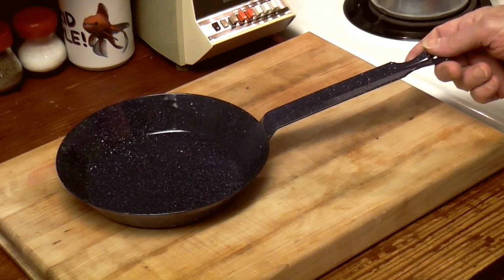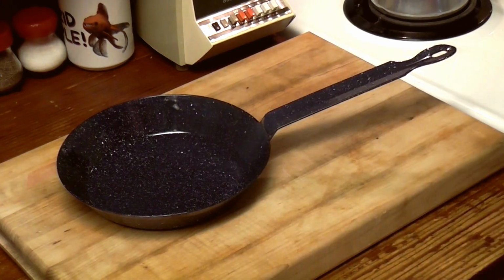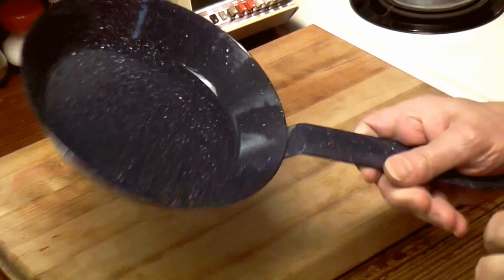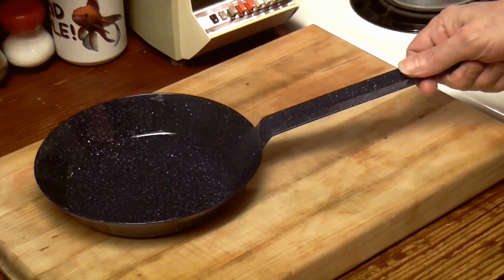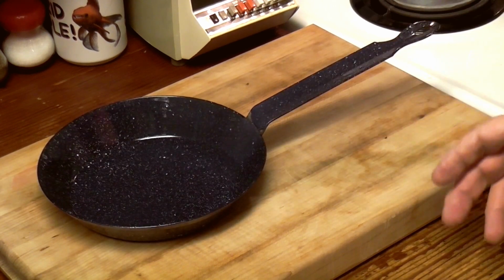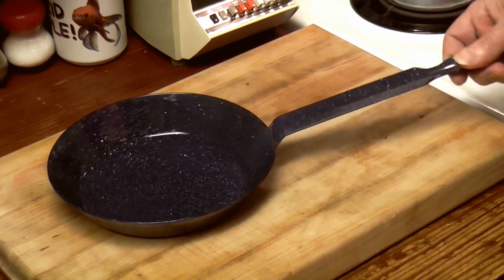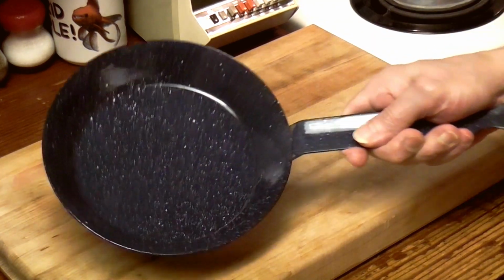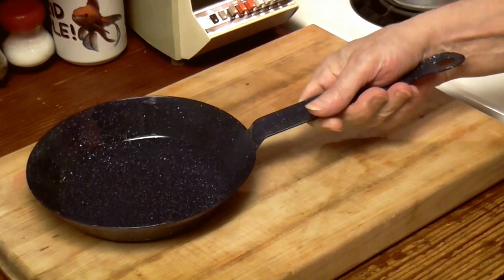Blue Speckled Enamelware Cowboy Skillet Unboxing & Sunny Side Up Eggs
Brand new 70's? GHC General Housewares Corp. Frontier Cowboy skillet unboxing and first use. Sharing :)

Music
Candy Apple Town by National Sweetheart